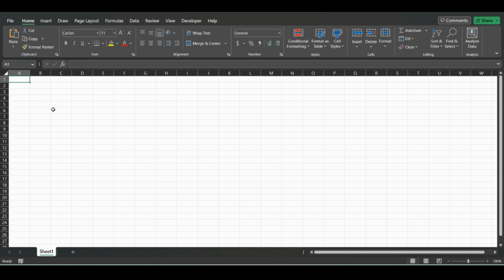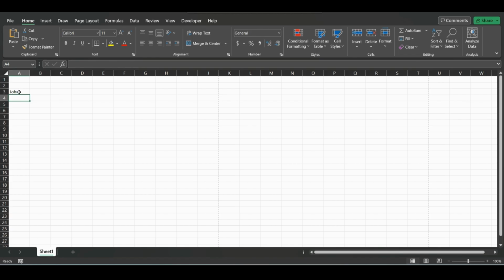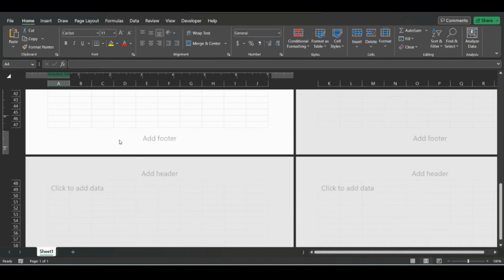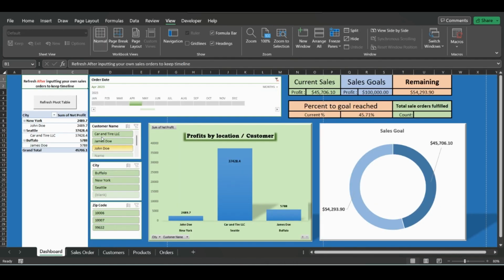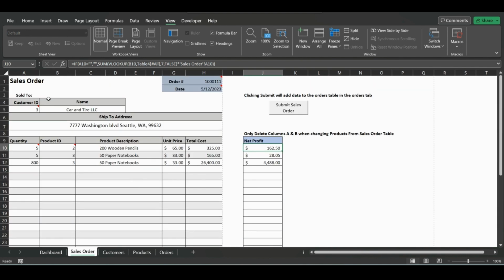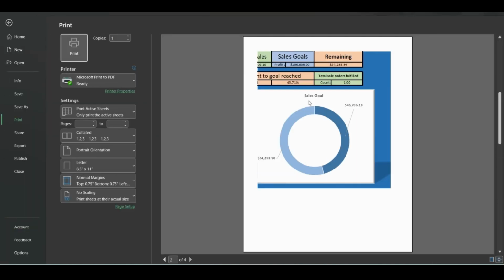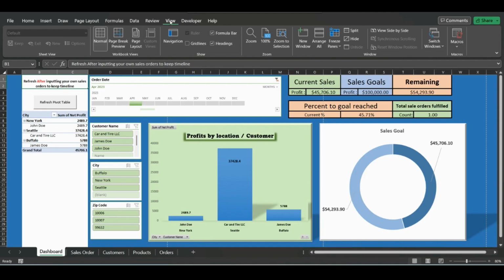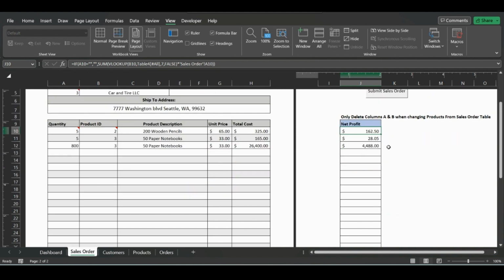Perfectly format excel sheets for printing!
Quick tip to help design spreadsheets and excel files for printing.

Print to PDF to send files.